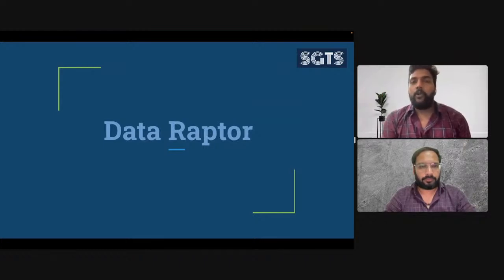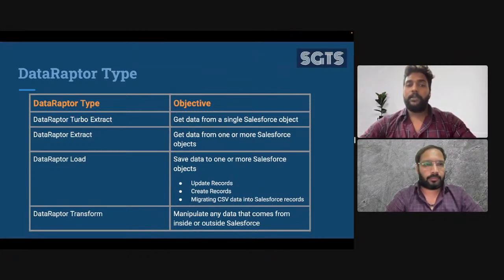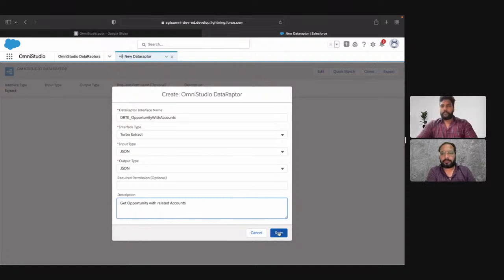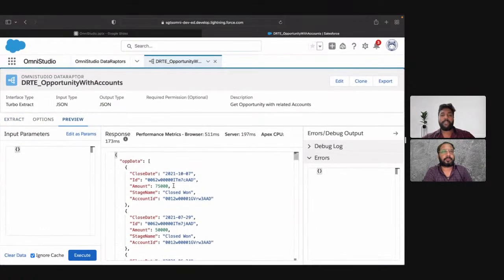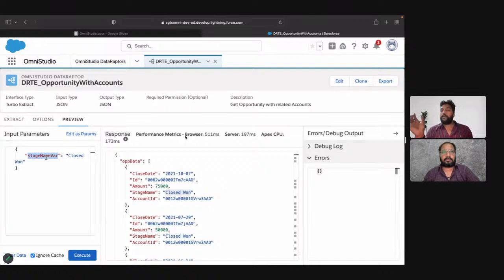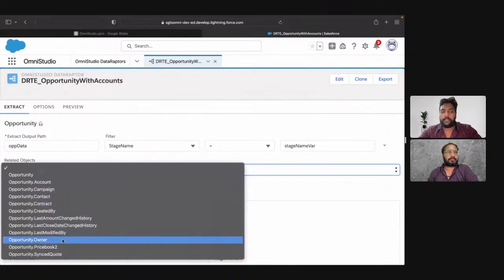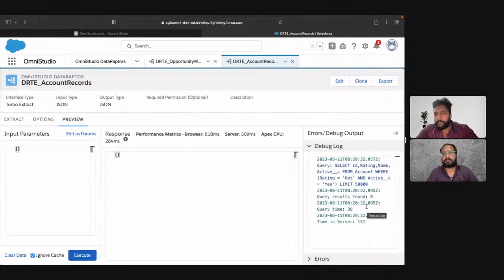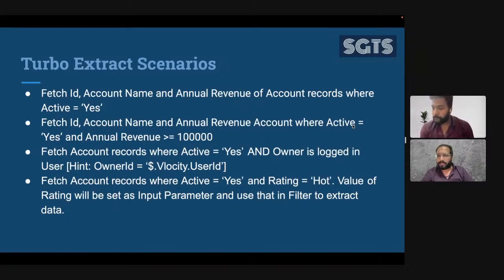Day 2 | Learn Salesforce OmniStudio with Sanjay Gupta & Abhishek Agarwal | Sanjay Gupta Tech School